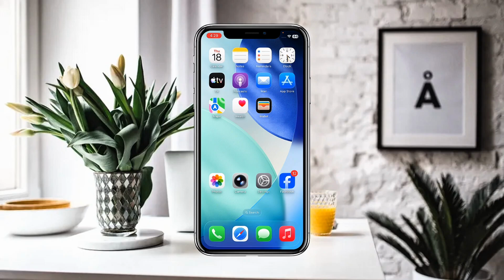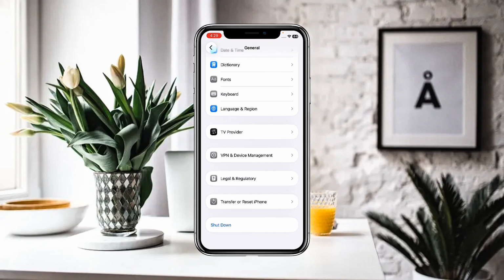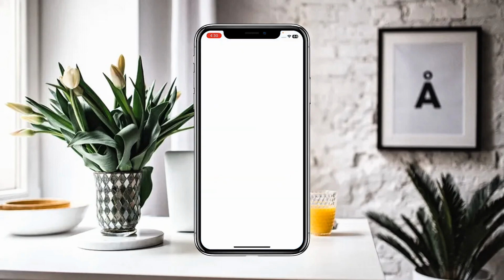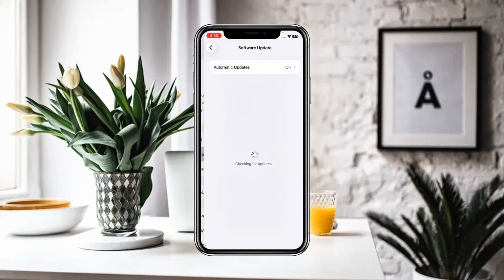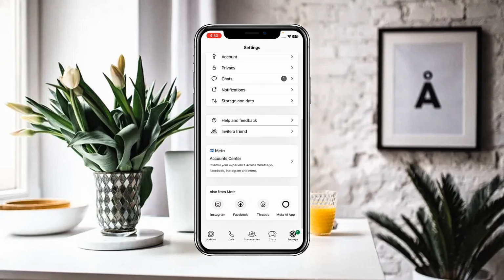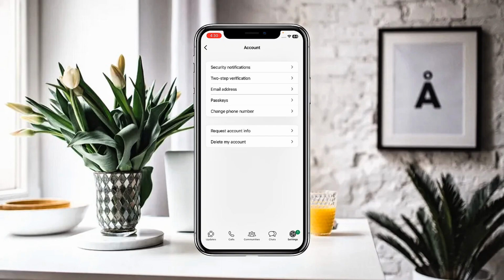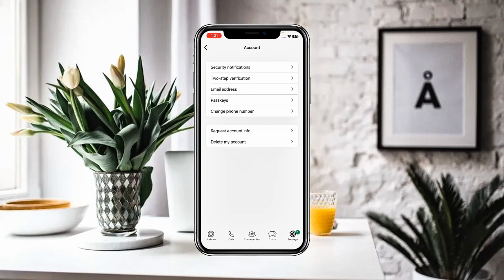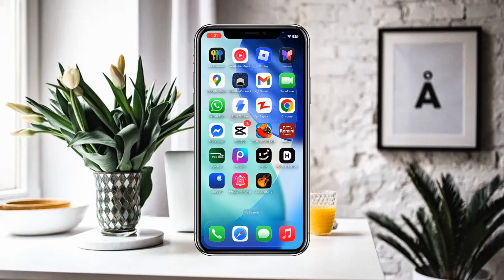How to Use Two WhatsApp Accounts on One iPhone iOS 26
Do you want to use two WhatsApp accounts on one iPhone? In this video, I will show you How to Use Two WhatsApp Accounts on One iPhone iOS 26, the easiest way to manage Two WhatsApp Accounts on iPhone iOS 26, and how to Use 2 WhatsApp on iPhone iOS 26 step-by-step.

Many users want separate WhatsApp accounts for personal and business use. If you’re looking for How to Use Two WhatsApp Accounts on One iPhone iOS 26, how to manage Two WhatsApp Accounts on iPhone iOS 26, or the best way to Use 2 WhatsApp on iPhone iOS 26, this tutorial will guide you through the entire process.

This method works using the official features of WhatsApp on iOS 26 running on your Apple iPhone.

📌 What you will discover in this video:
• Step-by-step setup for dual WhatsApp on iPhone
• How to add a second WhatsApp account on iPhone
• How to switch between two WhatsApp accounts easily
• Tips for managing personal and business WhatsApp accounts
• Best settings for using two WhatsApp accounts safely

By the end of this tutorial, you will clearly understand How to Use Two WhatsApp Accounts on One iPhone iOS 26, the easiest way to manage Two WhatsApp Accounts on iPhone iOS 26, and how to Use 2 WhatsApp on iPhone iOS 26 without any confusion.

two whatsapp accounts on iphone ios 26
how to add second whatsapp account on iphone
use 2 whatsapp on iphone ios 26
dual whatsapp on iphone tutorial
iphone ios 26 whatsapp tips
how to run two whatsapp accounts on iphone
whatsapp second account iphone setup
iphone whatsapp tricks 2026
whatsapp multiple accounts iphone
iphone ios 26 features whatsapp
how to switch between whatsapp accounts iphone
whatsapp account settings iphone
iphone guide dual whatsapp
whatsapp tips iphone users
iphone ios 26 tutorial whatsapp
whatsapp update dual account feature
how to manage two whatsapp accounts iphone
iphone whatsapp help guide
whatsapp tricks for iphone 2026